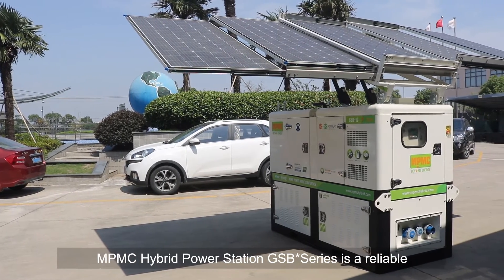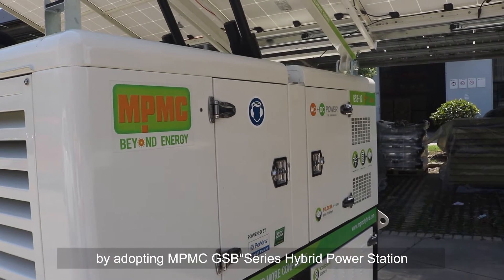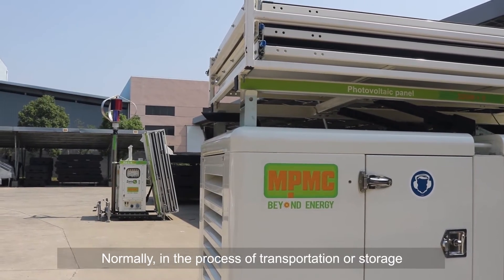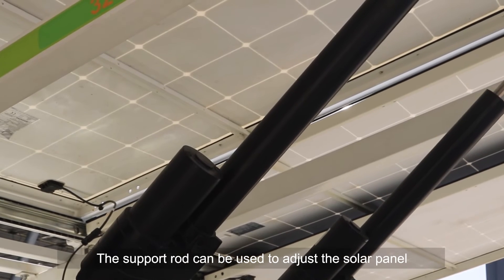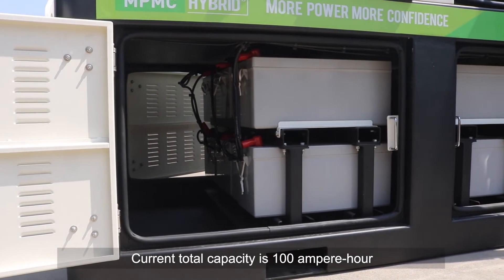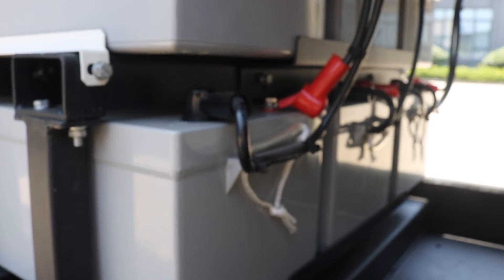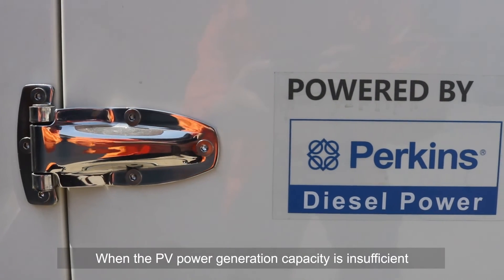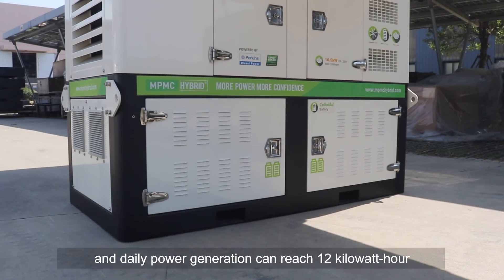MPMC GSB Hybrid Power Station 丨 Genset & Solar & Battery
MPMC Hybrid Power Station GSB Series is a reliable resilient prime energy solution mainly developed for independent power.To live green while ensuring stable off-grid power source, GSB Series integrates diesel generator set, solar power, battery storage and hybrid solar inverter in one secure unit. It helps customers realizing solar self-consumption, rate arbitrage and more importantly, power independence.